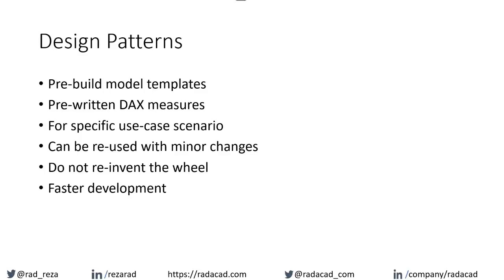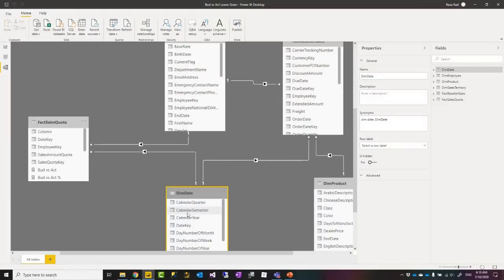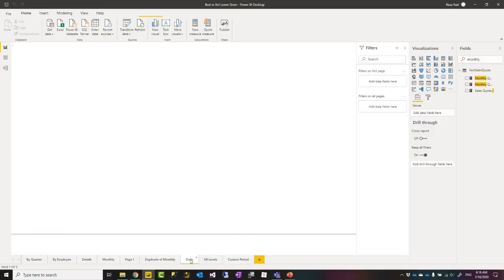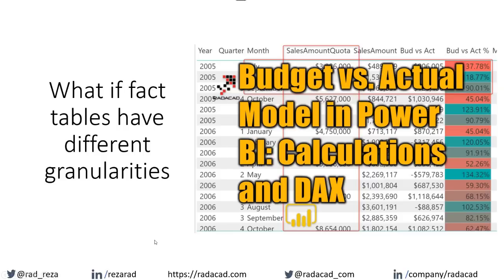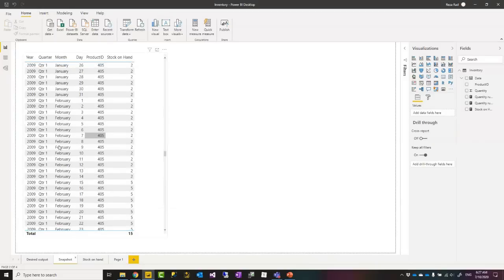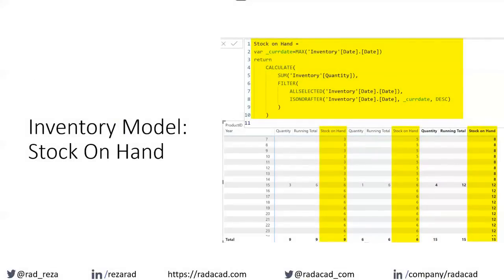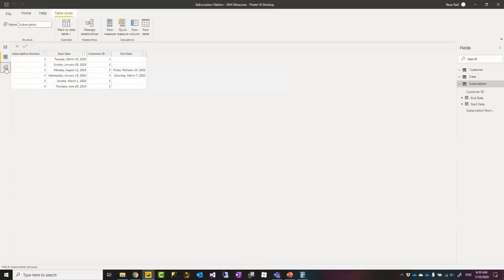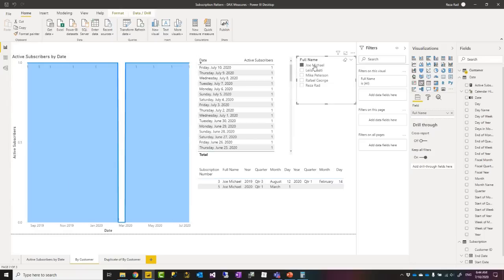Power BI Design Patterns | Community Webinars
Building a data model in Power BI is the most important task you should do properly in your Power BI solution. This session is about real-world design patterns of Power BI and the most common design pattern models:

1.) Building the Star Schema with fact table and dimension tables, and understanding the relationships
2.) Building common models such as Budget vs. Actual with fact tables with different granularity
3.) Building an Inventory model with a snapshot fact table.